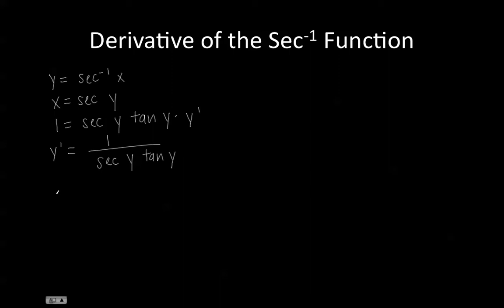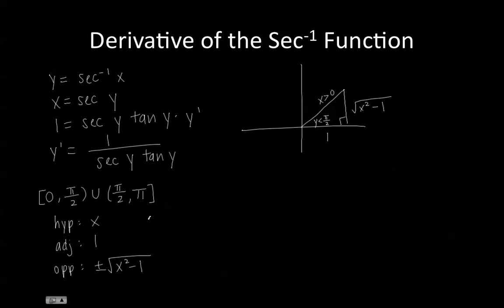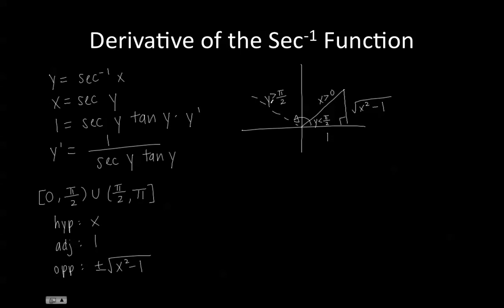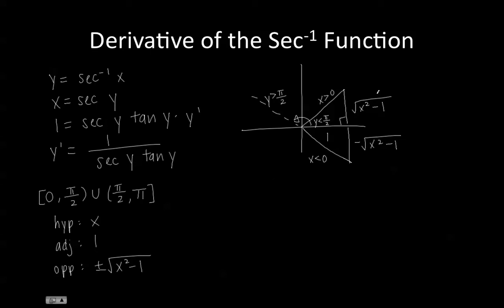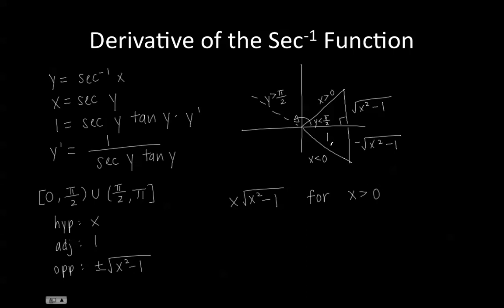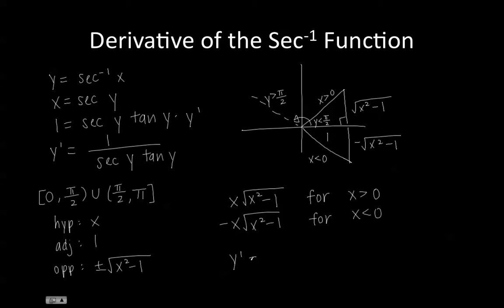Derivative of Inverse Secant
Learn how to derive the derivative of inverse secant